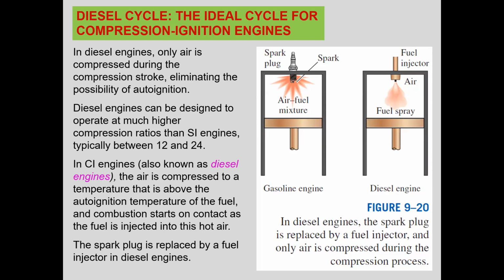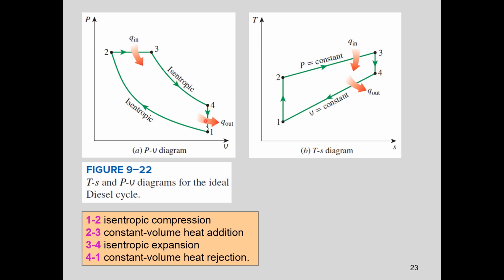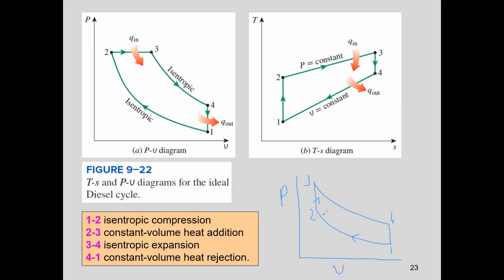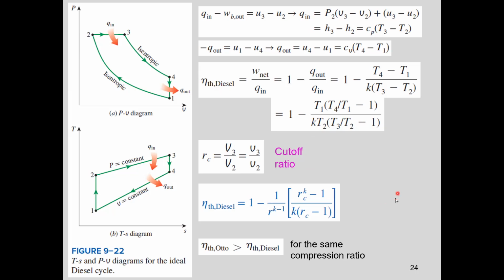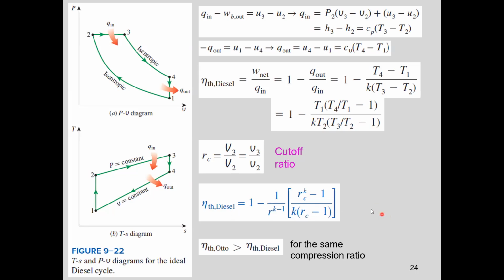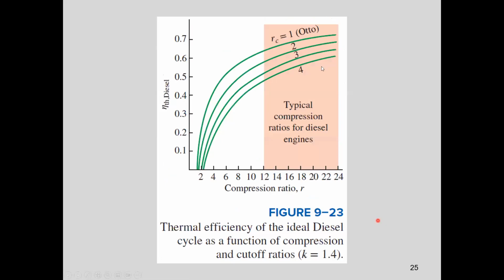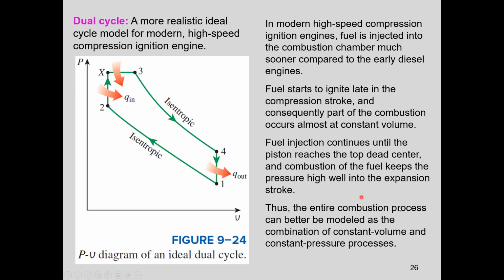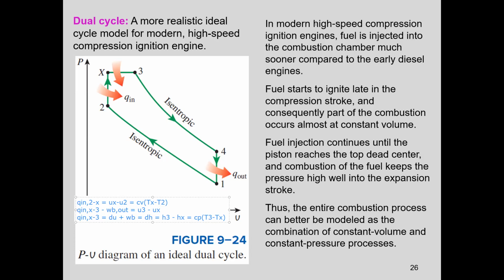Diesel cycle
A lecture by Mehmet Kanoglu: Diesel cycle